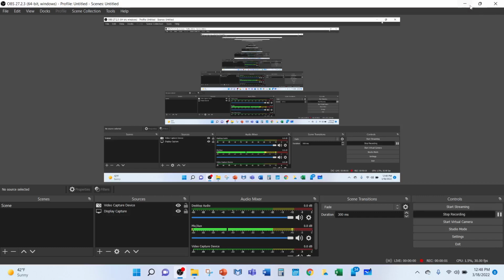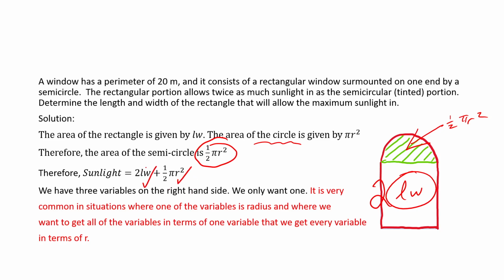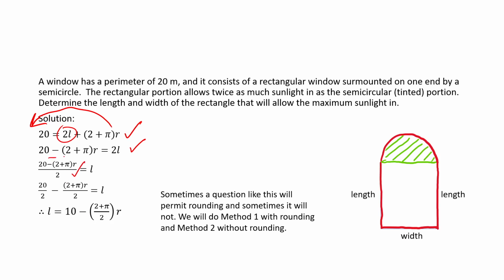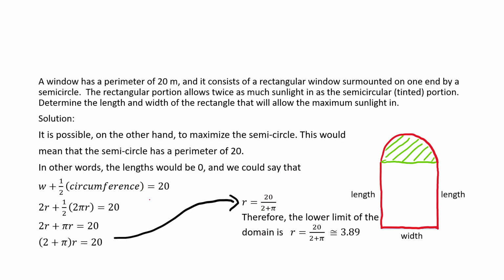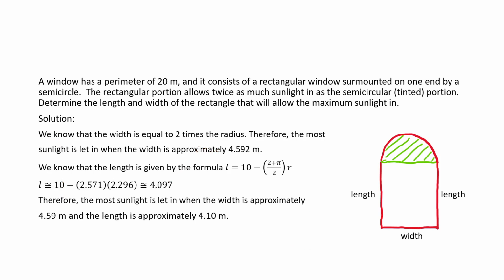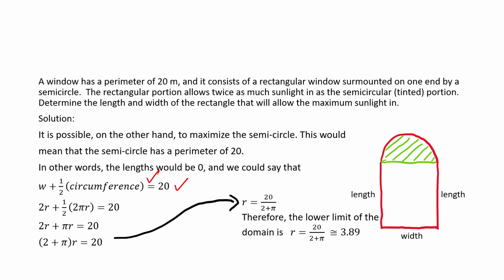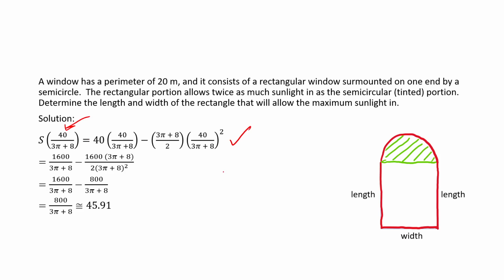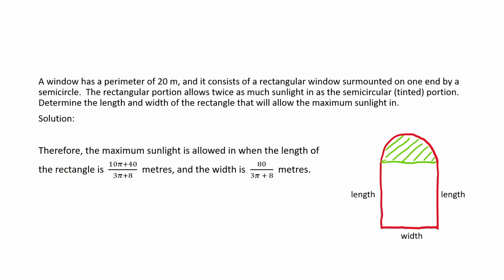MCV4U Example 14 from 3.020 maximum sunlight optimization